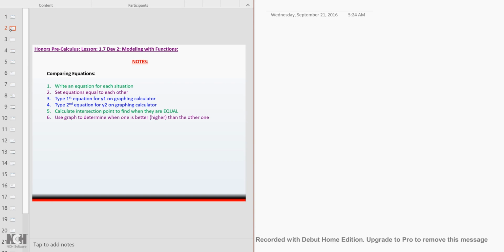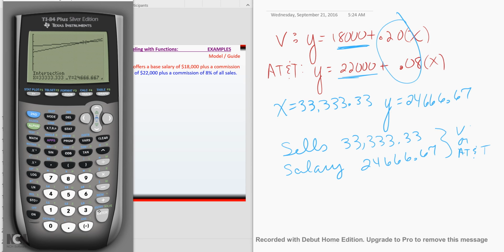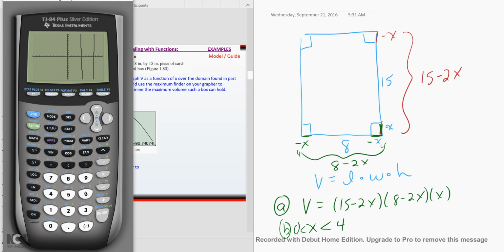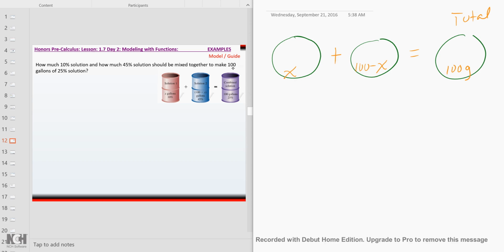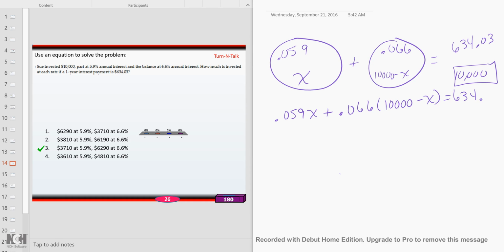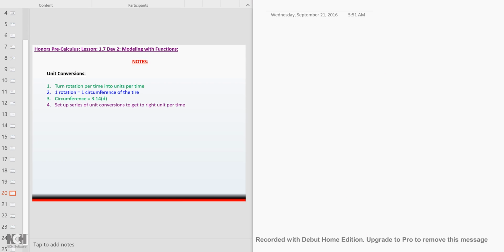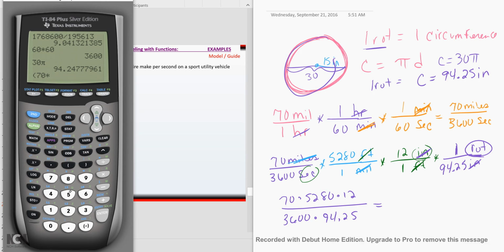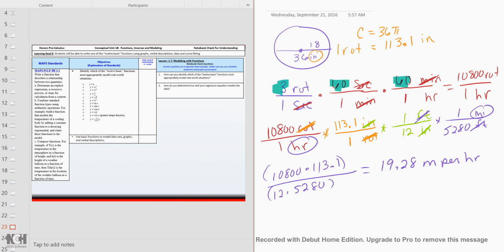HPC_ 1.7 Day 2: Modeling with Functions